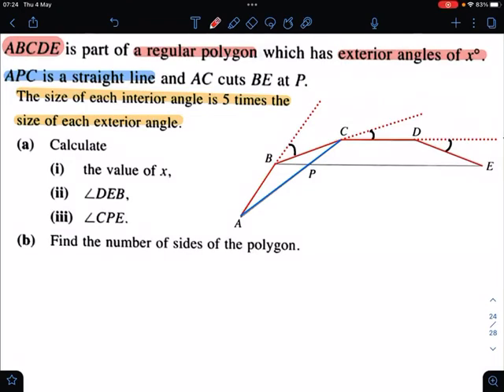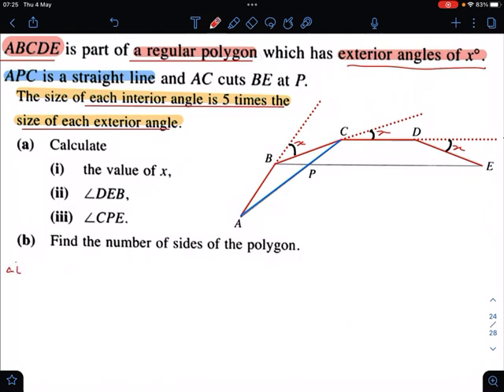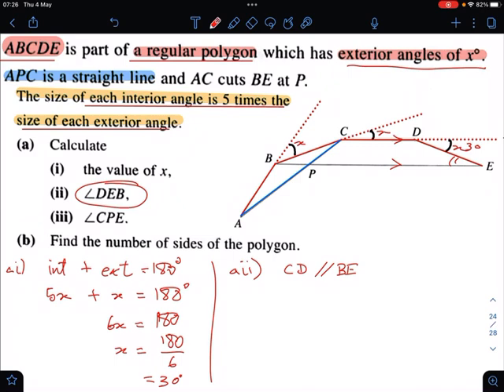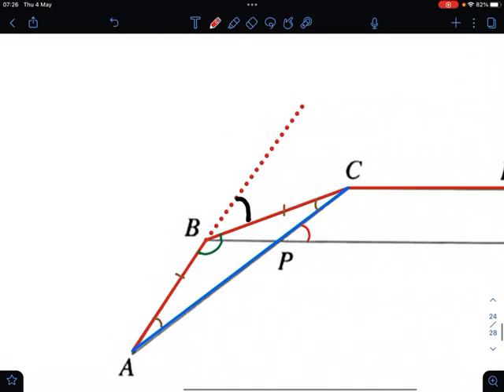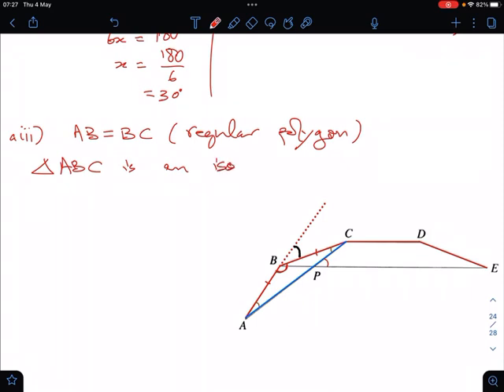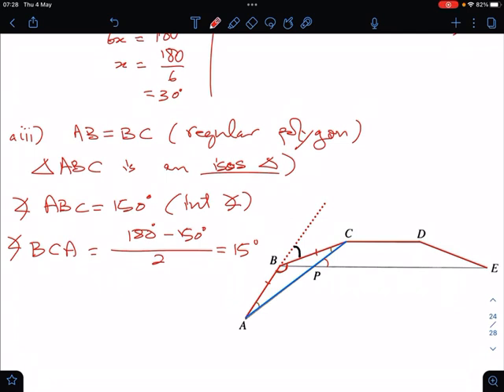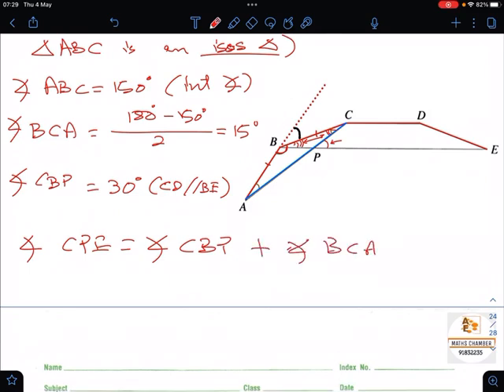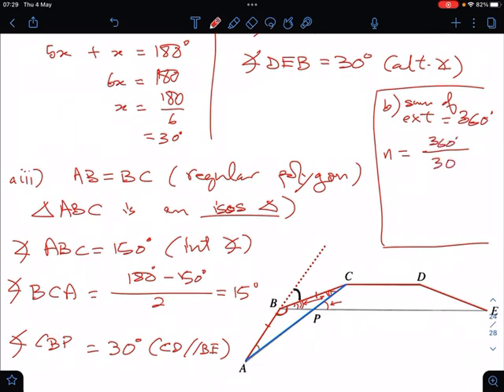Polygons & Geometry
Finding complicated angles using simple knowledge.